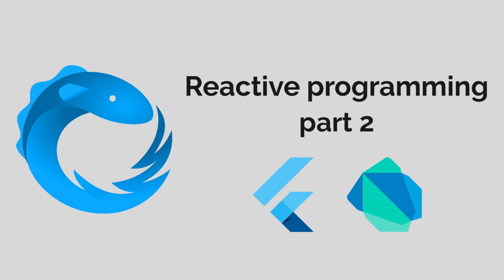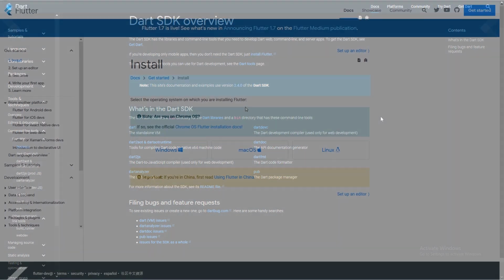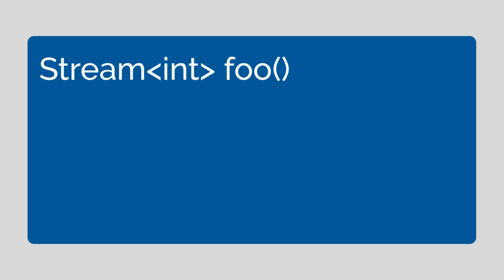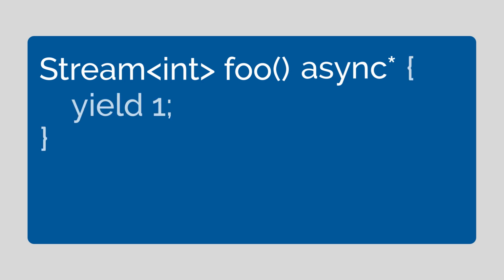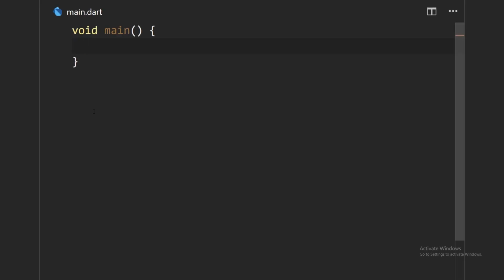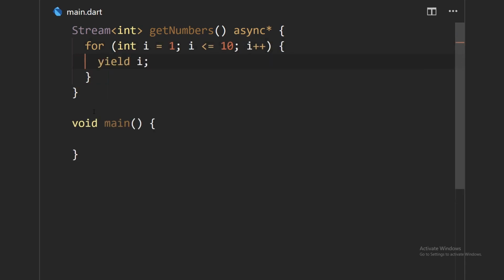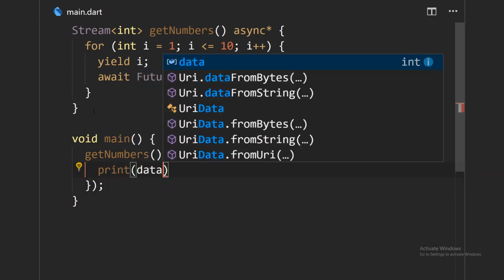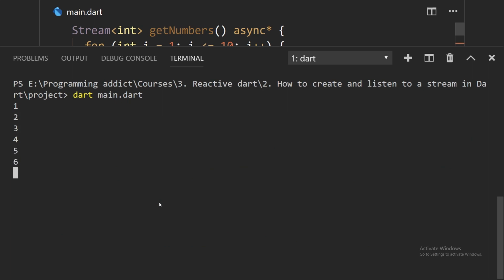Creating and subscribing to a Stream in Dart | Reactive Programming in Flutter Part 2